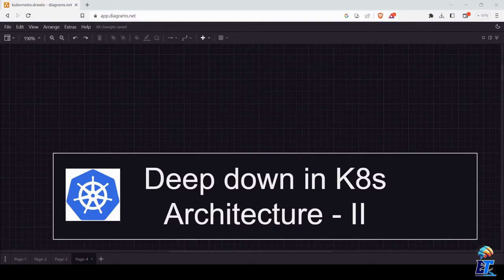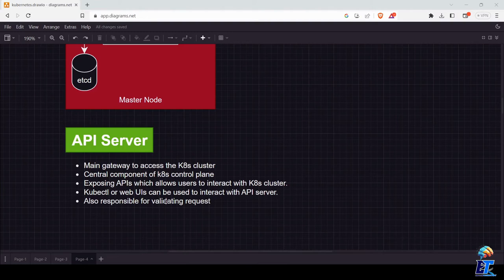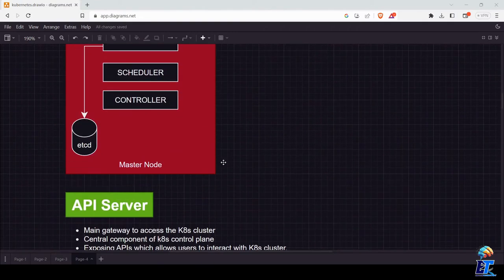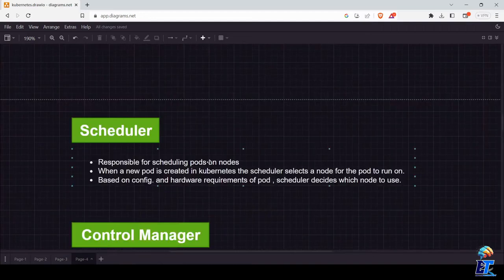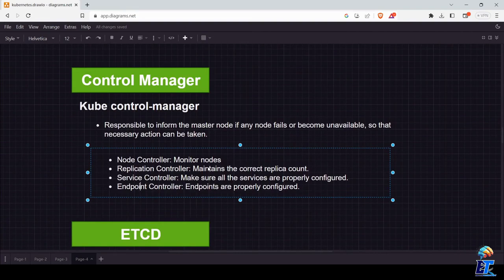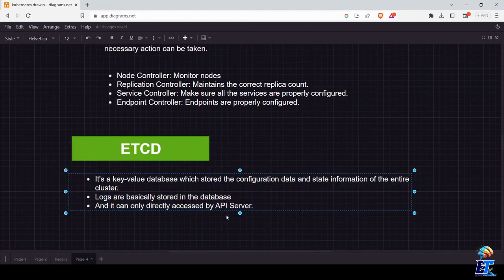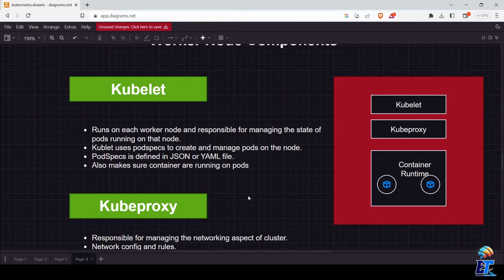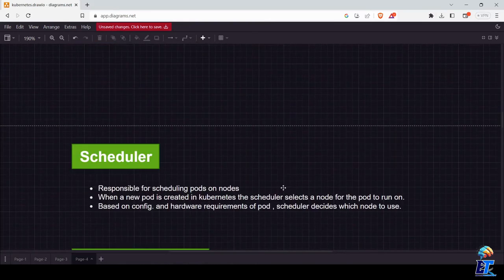Kubernetes Architecture Deep Dive | Kubernetes Tutorial for Beginners to Superb